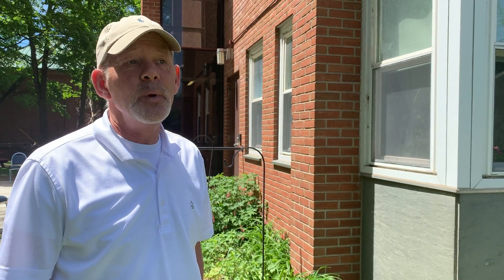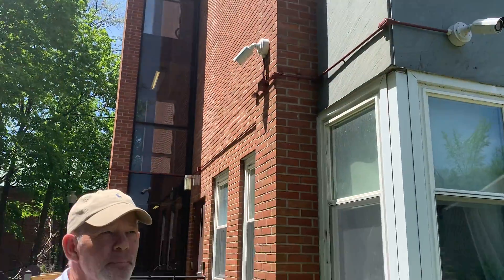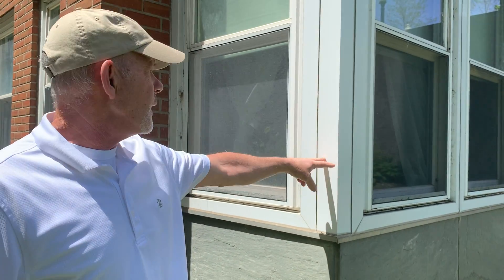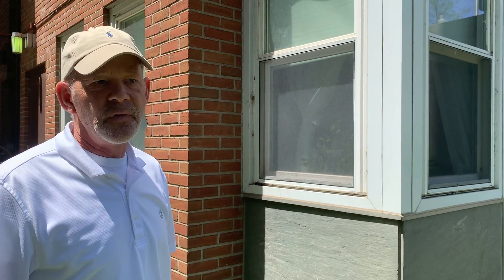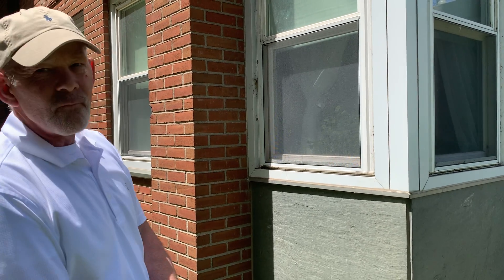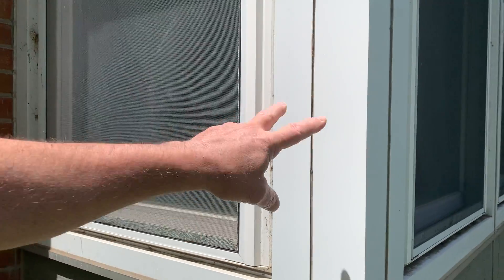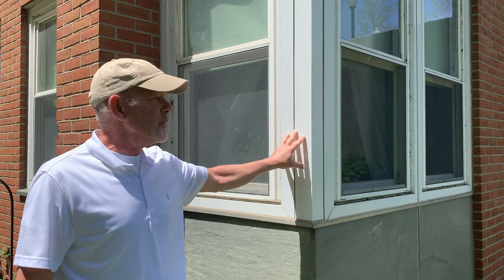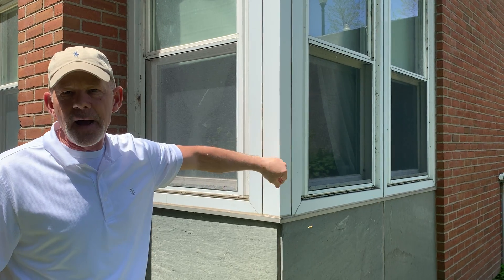Stichman Towers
11 story high rise for Adult Living. Specialty Aluminum Extrusion developed for us by KeyMark Corporation for Corner windows.